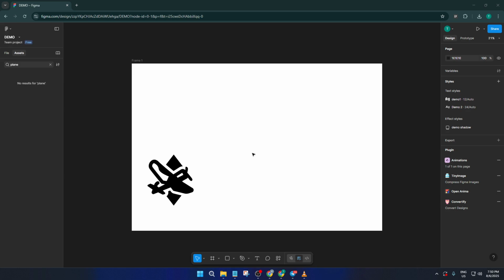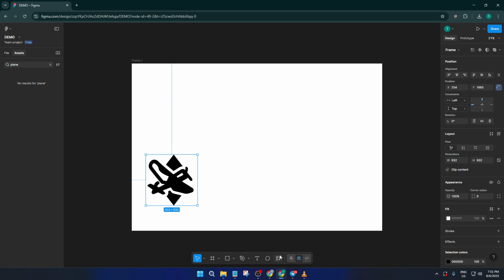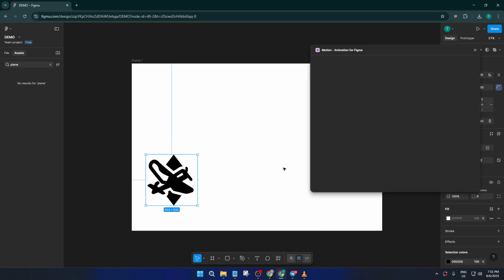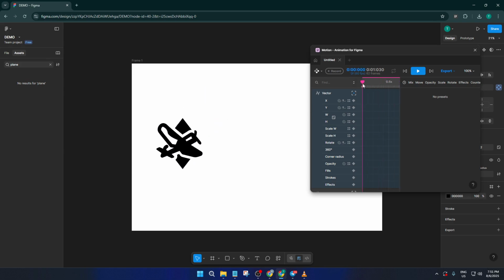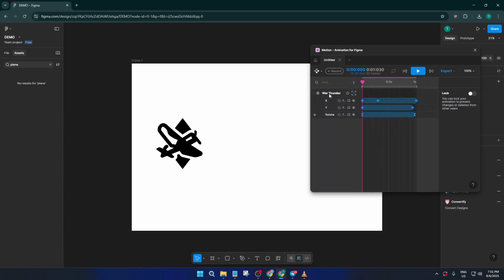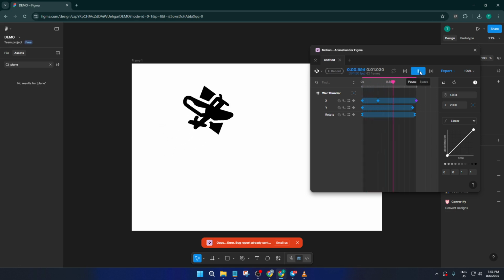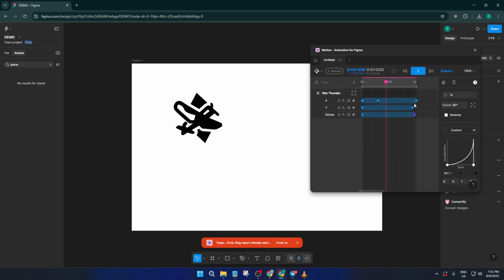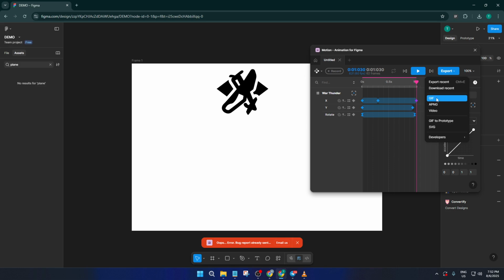How To Create & Export GIF using Figma (Updated 2026 Guide)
Learn how to create & Export GIF using Figma with a clear, beginner-friendly walkthrough. This tutorial explains the essential tools, settings, and steps you need to complete the process efficiently while keeping your Figma workflow organized.